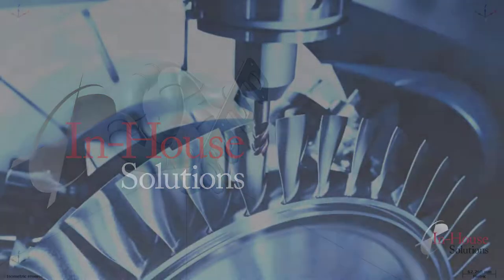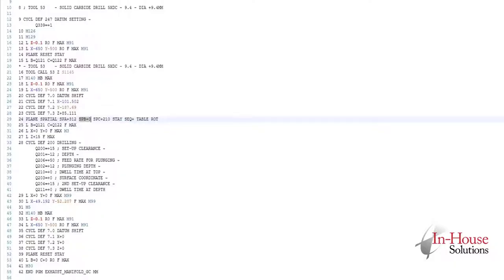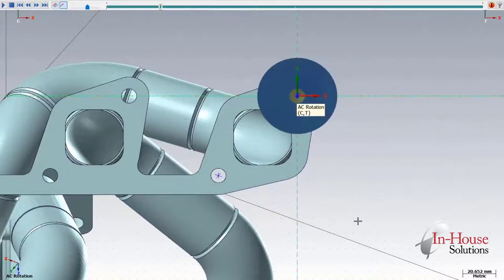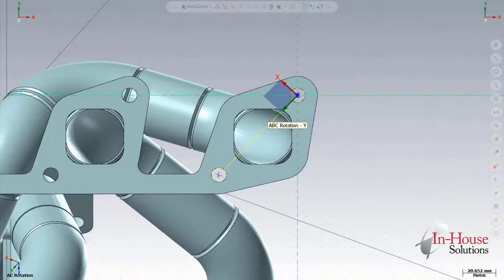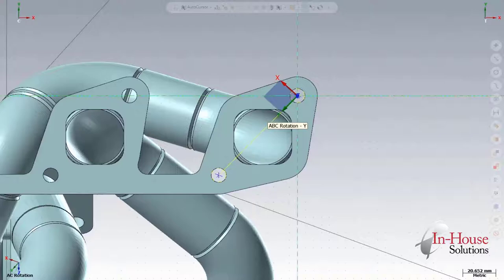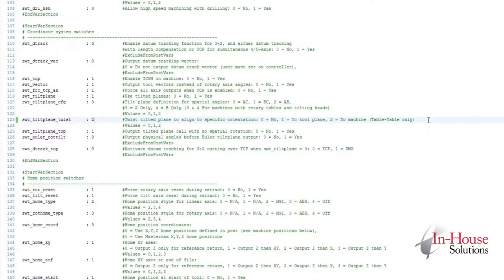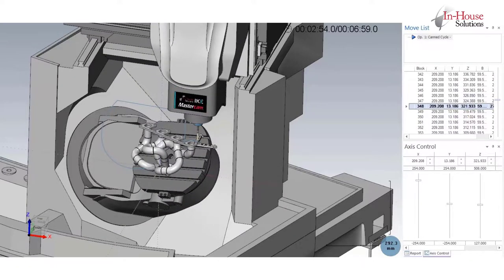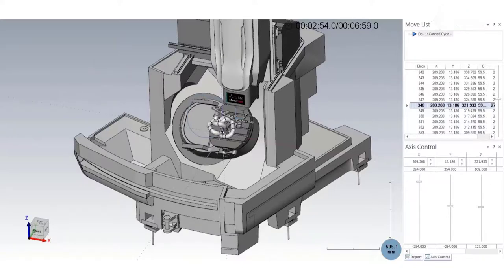Twisting Tilted Planes With Your IKE Post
Watch as our post developer Alex walks you through the option to twist your tilt planes in your IKE Post. This will help further control your axis movements in multi-axis toolpathing within Mastercam.